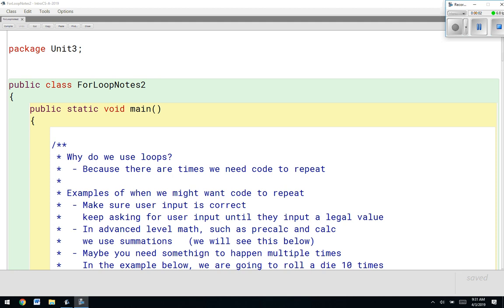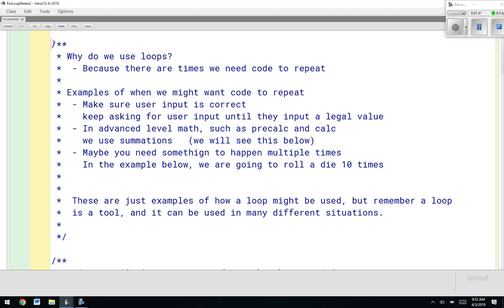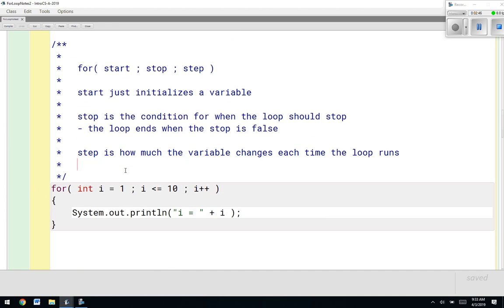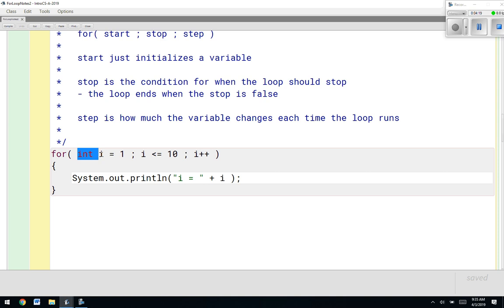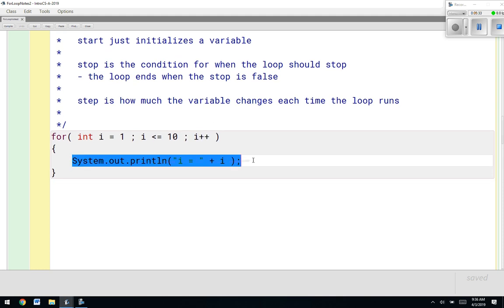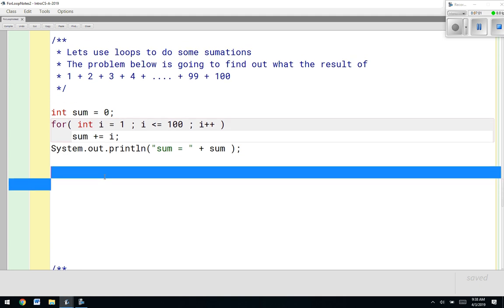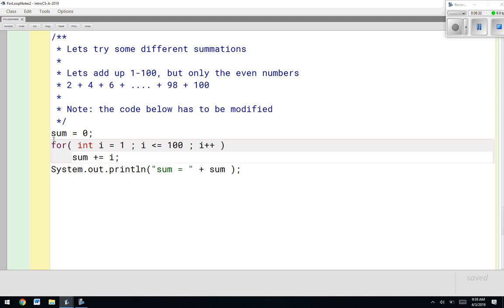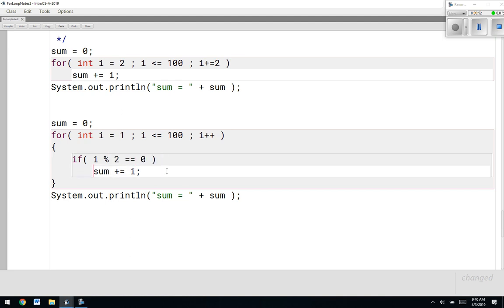Thursday Video 1